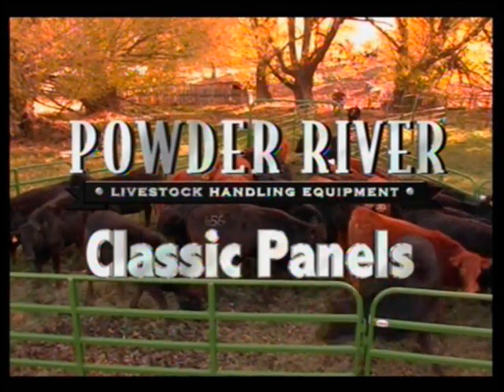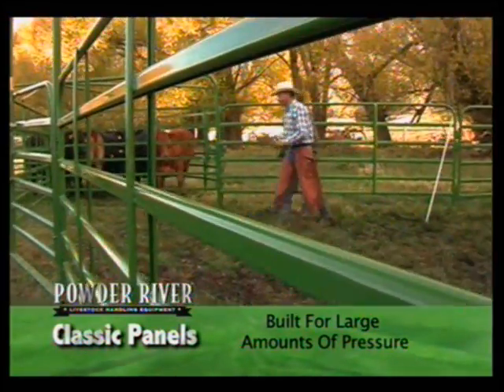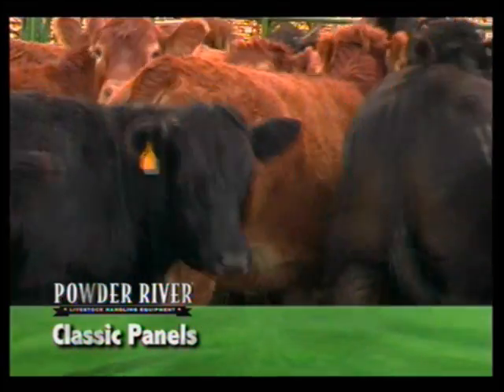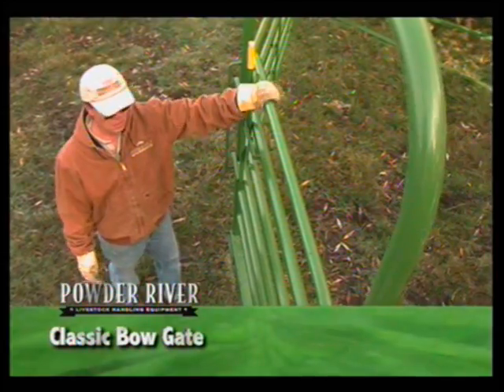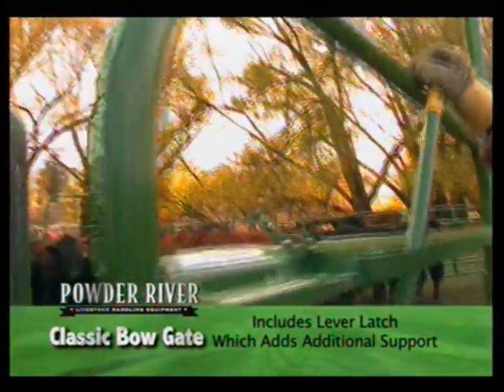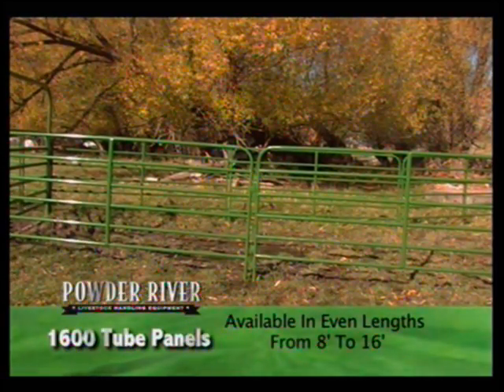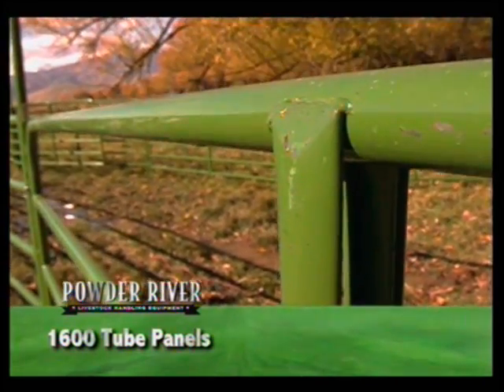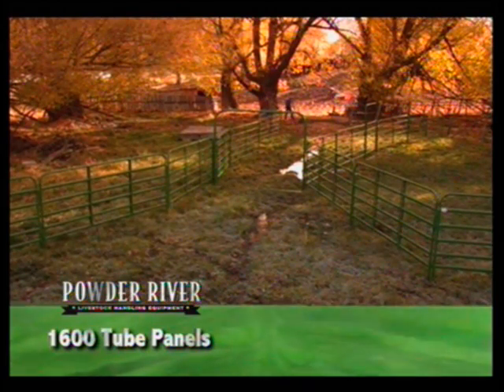Powder River Corrals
Powder River Corral Panels and Bow Gates are tough.  Our classic line is constructed of 14 gauge high tensile steel using our unique pentagonal shaped rail, which makes these panels 66% stronger than common or mild steel.  Our formed stay is also high tensile giving that additional support needed in those tight cattle crowding situations.